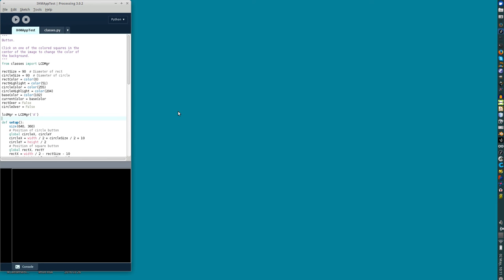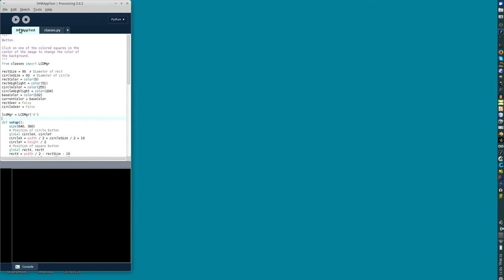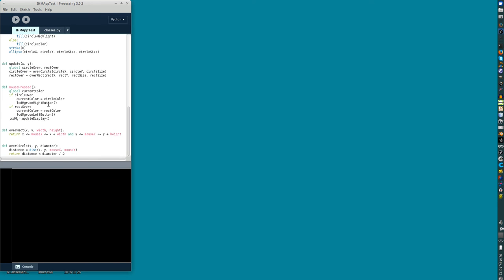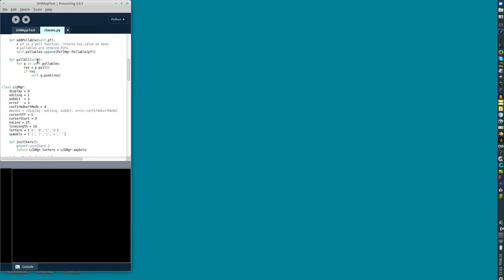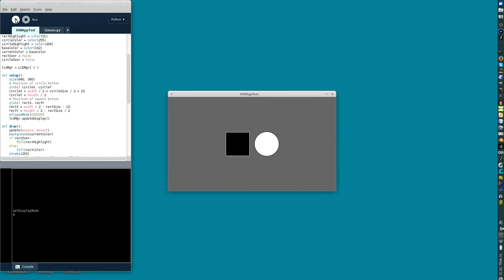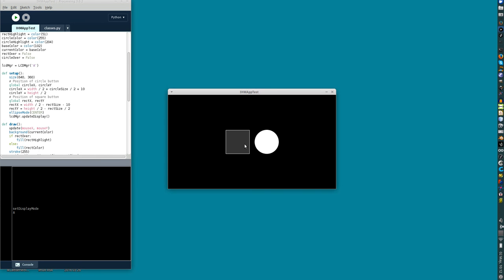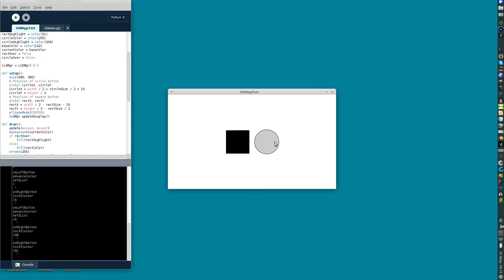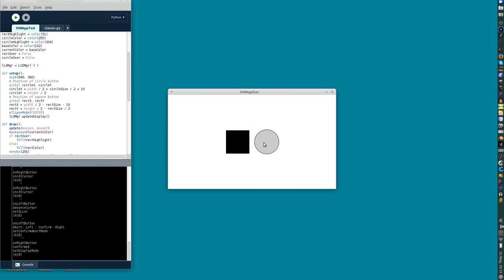Processing Python Mode Demo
This demonstrates how easy it is to use python in processing.

In this example I put a simple HMI on a python script.